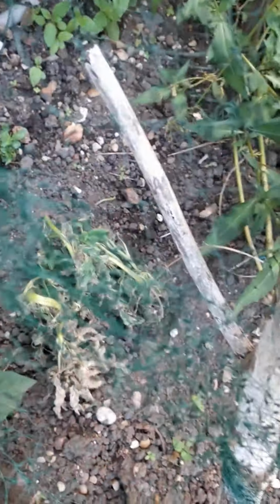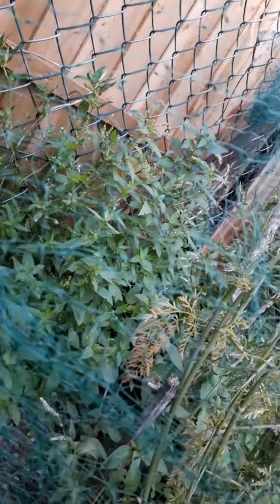merveleemyers V juneosullivan richardharty MIC munchausenbyproxy the abusers at HOC Nursery